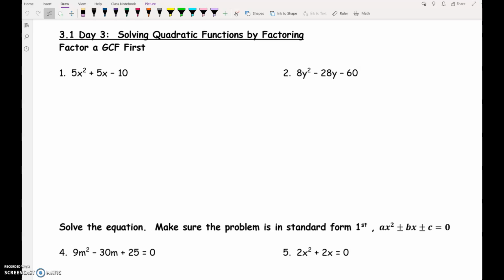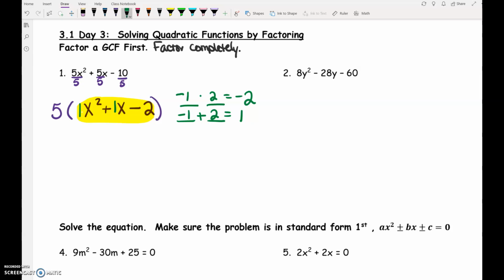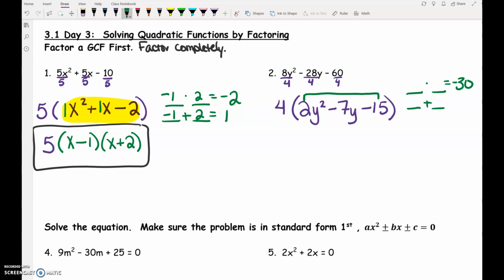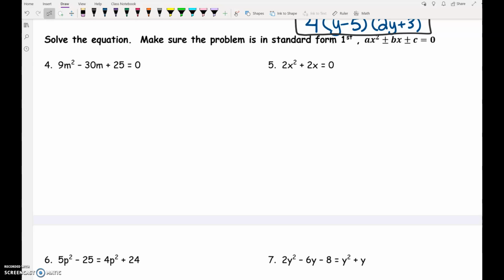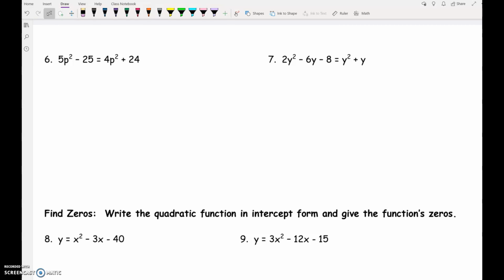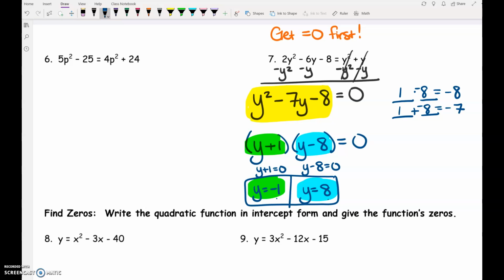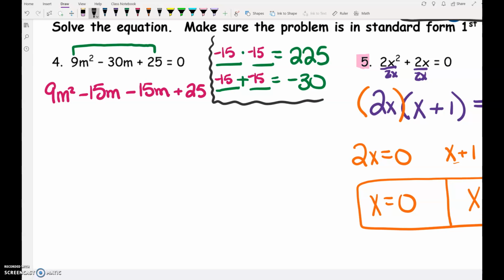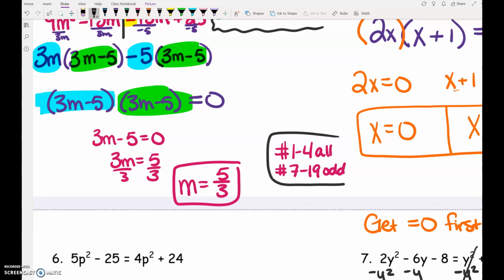A2 3.1 Day 3 Solve Quadratic Functions by Factoring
Today we combine the skills learned about factoring out a GCF and factoring trinomials.  We also learn how to go one step further and solve quadratic equations by factoring and using the zero product property.  Recorded 11/8/2019